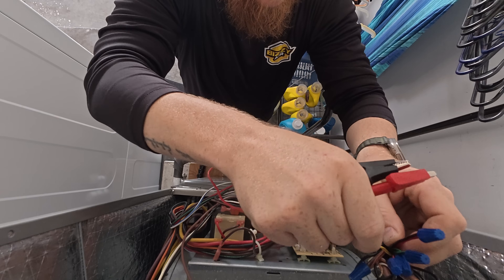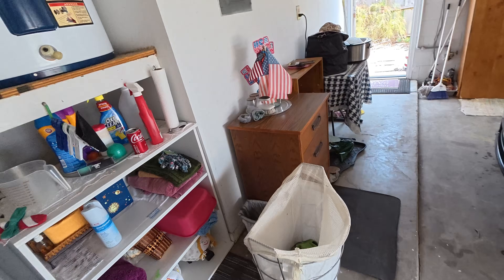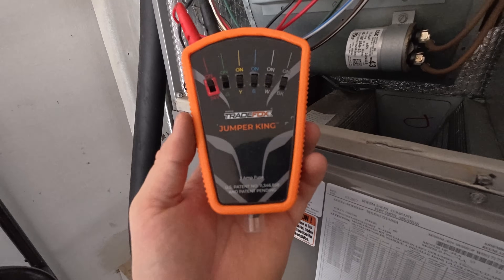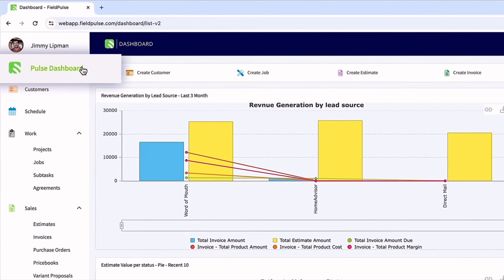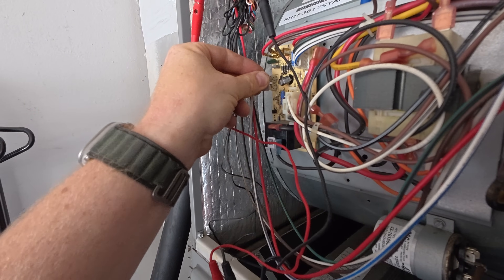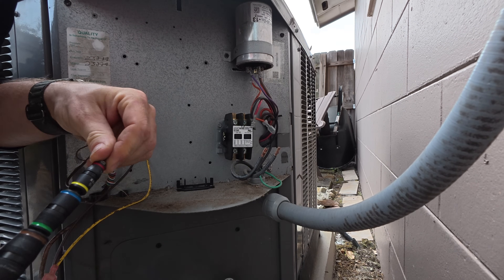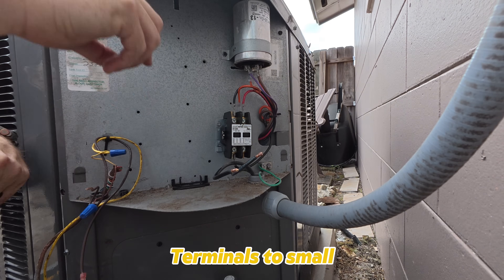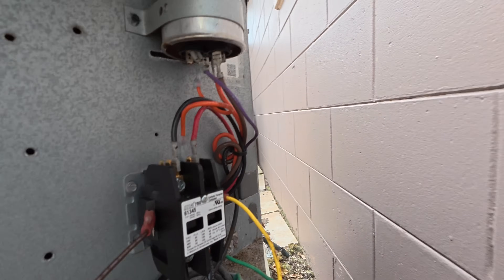Finding 24 Volt Short | HVAC | Blown Fuse From THIS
Today’s customer had no power to the thermostat. Initial thought was that it would be a drain line which is the most common issue in Florida. Turned out there was a popped fuse due to a failed 24 V contactor coil. Swapped out the contactor and the system is running, baby

AI Voice Answering
Give It A Test :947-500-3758
Free2Grow

AMAZON LINK 👇👇👇
Jumper King

Knipex ES Plier

Veto MPMX

Fieldpiece Probe Set

Fieldpiece Meter SC480

Knipex Cobras

Knipex Twin Grip

Klein 3-1 HVAC Pocket Driver

Milwaukee M12 1/4” Impact

SOCKS I ROCKS
Code : KRAUSS